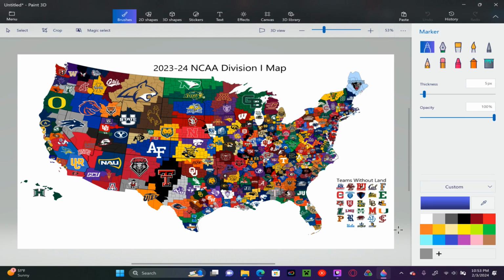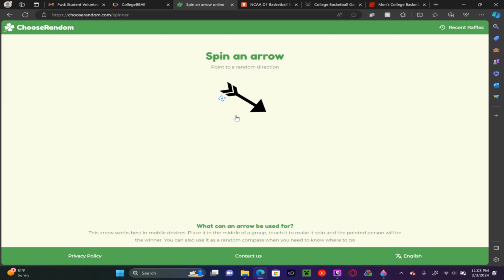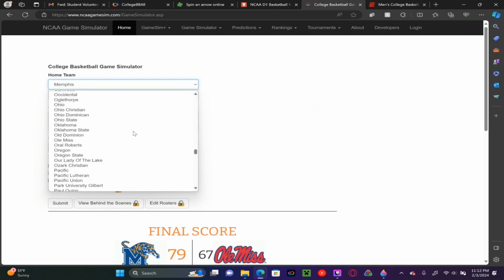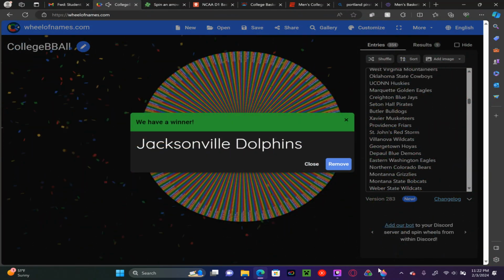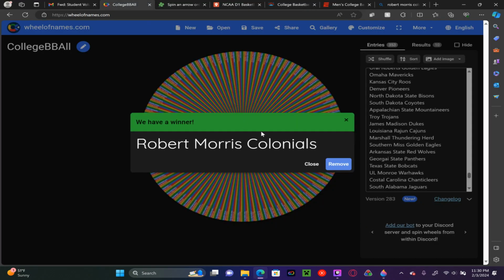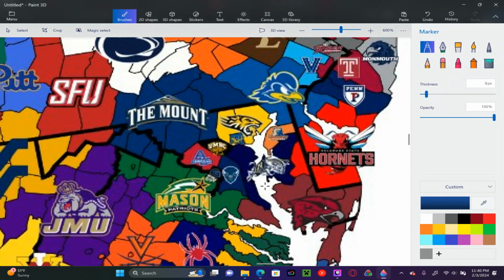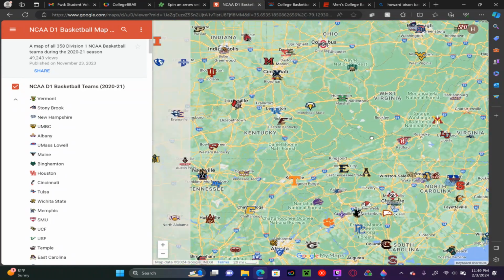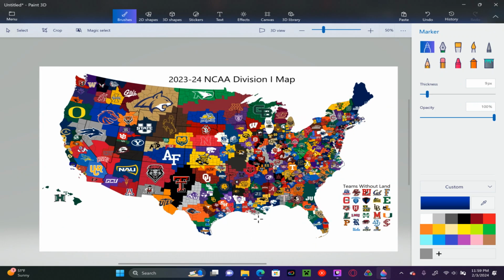2023-2024 NCAA College Basketball Imperialism! Part 1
College Basketball Imperialism is back! This is part one of my NCAA College Basketball Imperialism series! Hope you all enjoy the video and stay safe and peace!